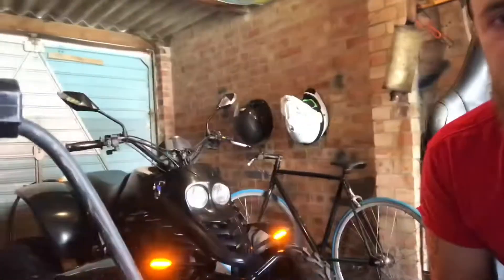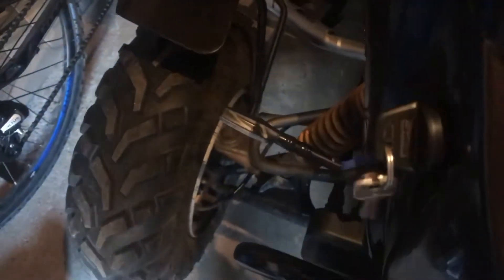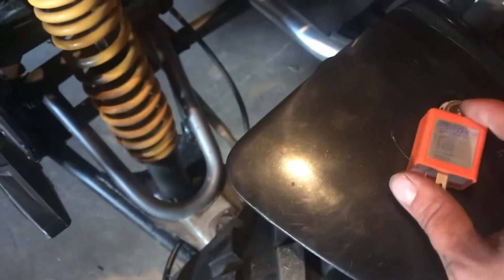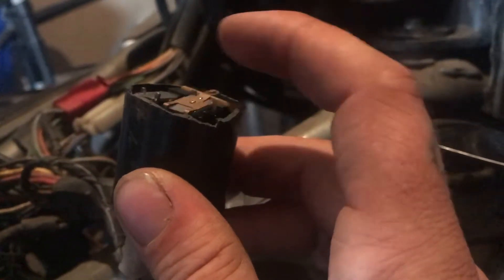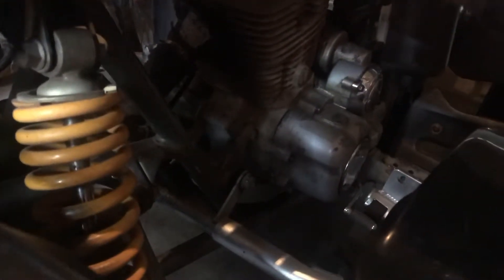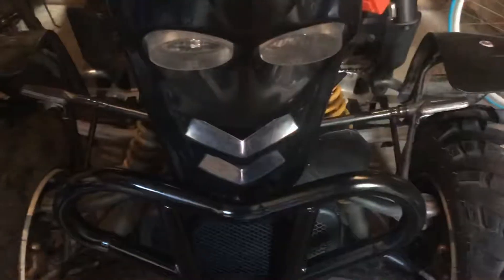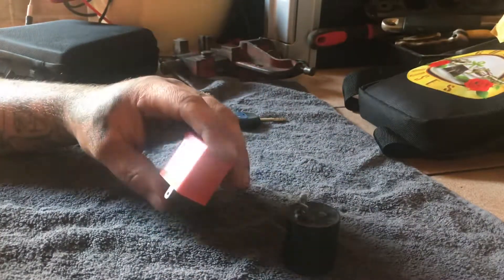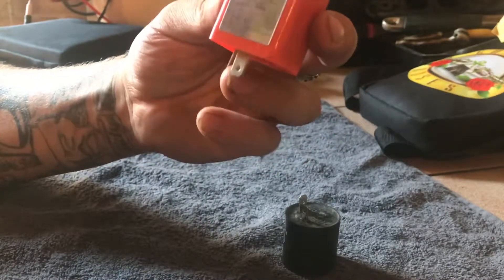Quadzilla stinger 200e /motorcycle LED sweeping / flowing indicator install stop fast flashing